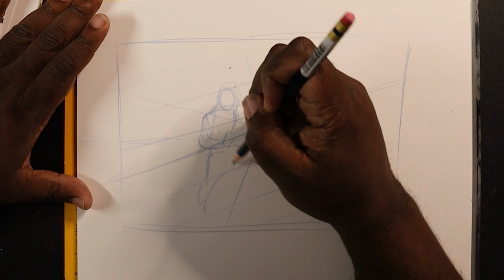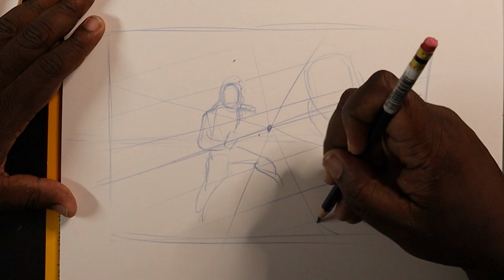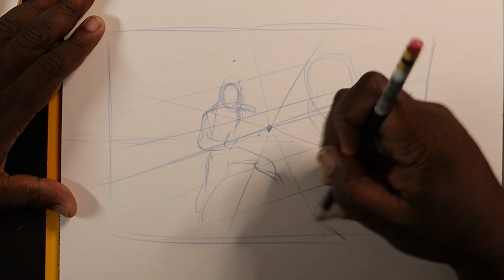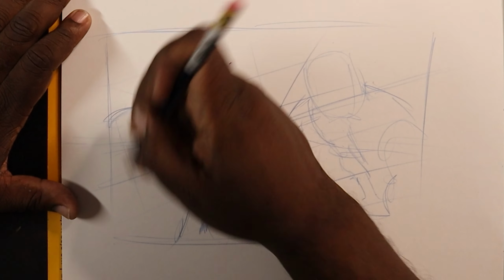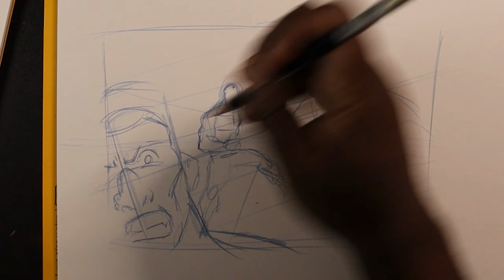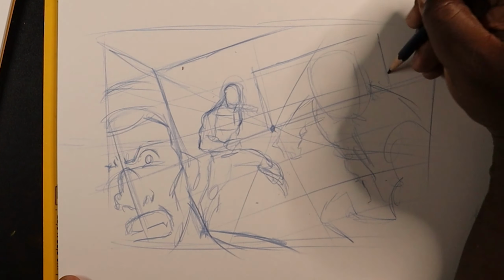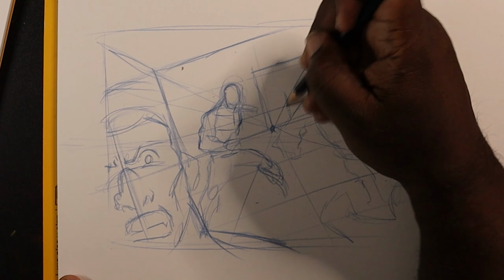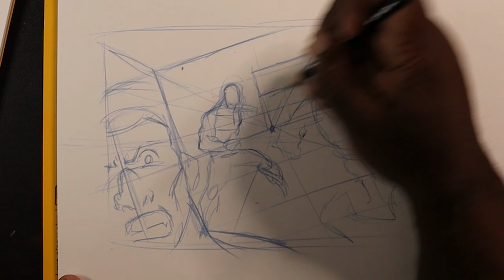HOW I MANIPULATE 1 POINT PERSPECTIVE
I dig into my bag of tricks to show you how I manipulate 1 point perspective to tell stories.

Pentel 0.5 mm Mechanical Pencil

Tombow Fudenosuke Brush Pen (Hard & Soft)

Shinhan Touch Liner

Pigma Microns

Strathmore Bristol Smooth

Sharpie Chisel Tip Marker

Sharpie Fine Tip Marker

Pink Pearl Eraser

Prismacolor Kneaded Eraser

Shinhan Touch Markers

Princeton Select Round brushes

Daler Rowney Pro White

Alvin Rolling Ruler

Alvin Flexible Stainless Steel Ruler

Spring Gang